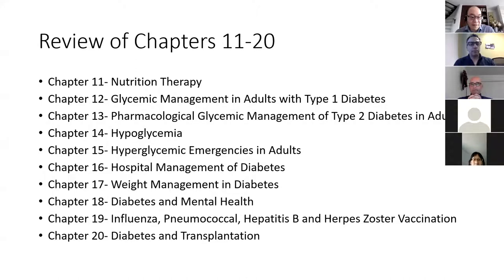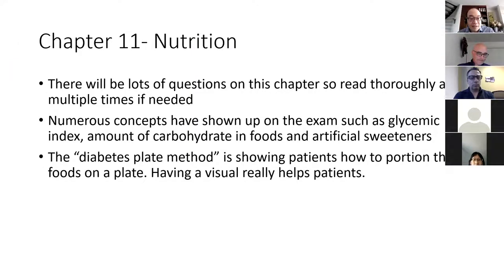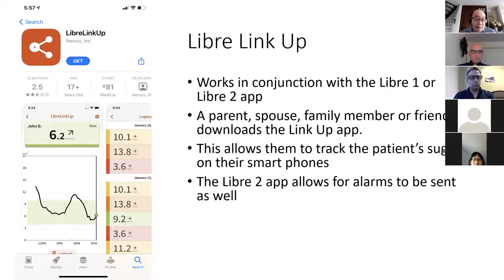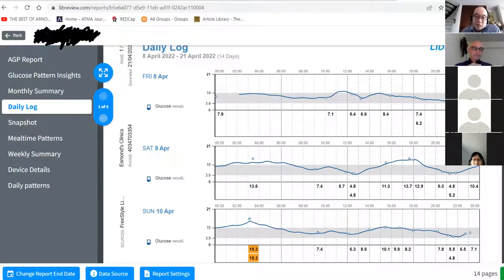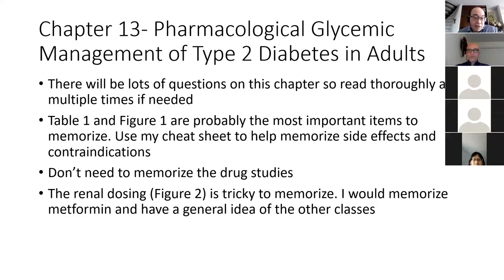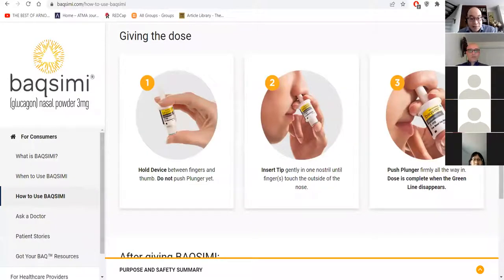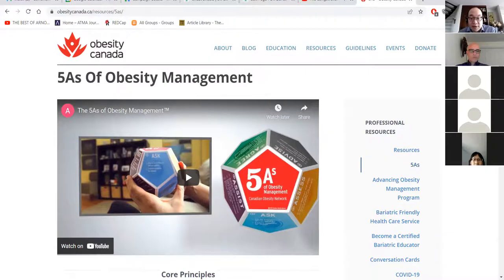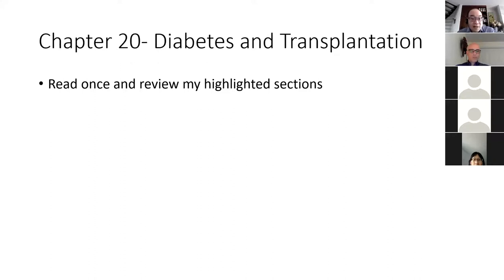McKesson Pharmacist Touch Base #3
A review of pharmacist interventions for chapters 11-20 of the 2018 Diabetes Canada guidelines